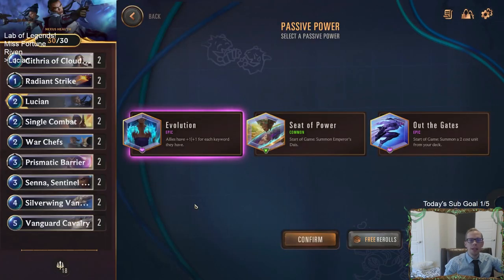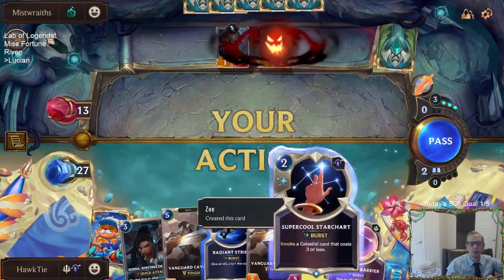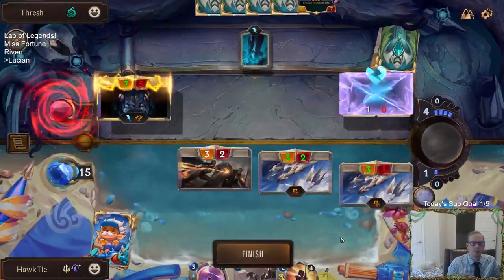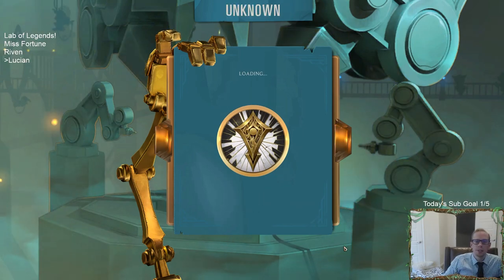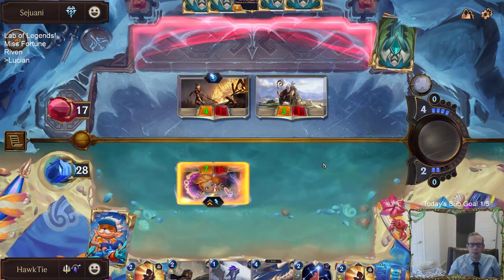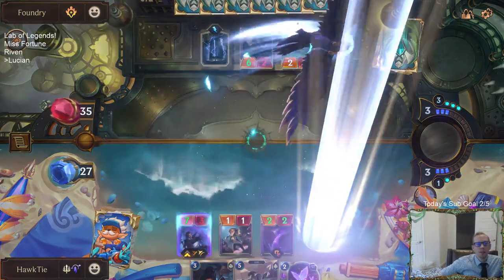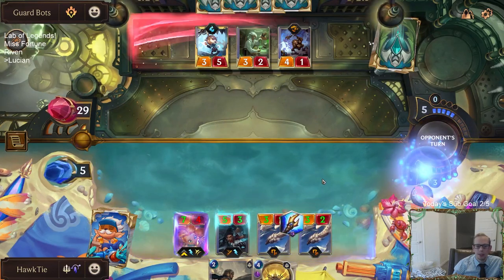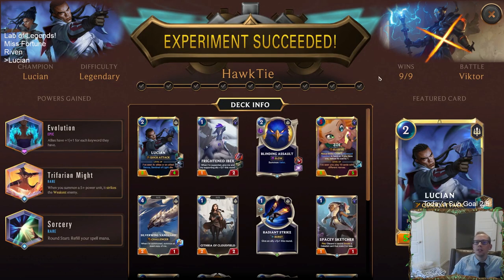Lucian Guide for Legendary Difficulty! Lab of Legends! | Legends of Runeterra LoR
A Lucian Guide for Legendary difficulty in the Lab of Legends. I complete a run on legendary difficulty with Lucian while giving out tips and tricks in the process. I plan on recording a run with each champion, enjoy!